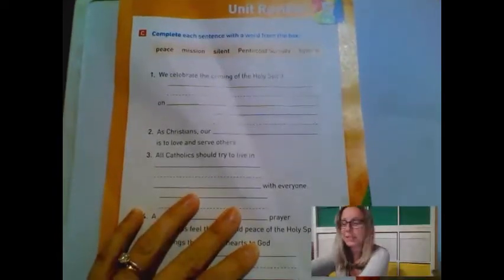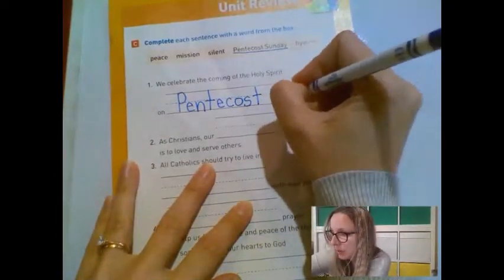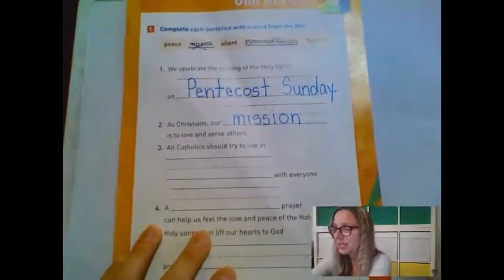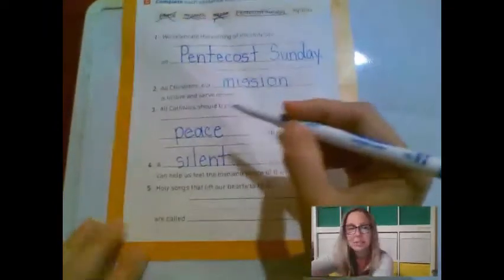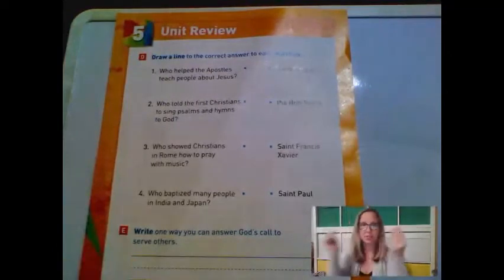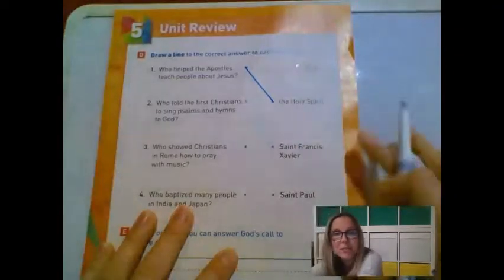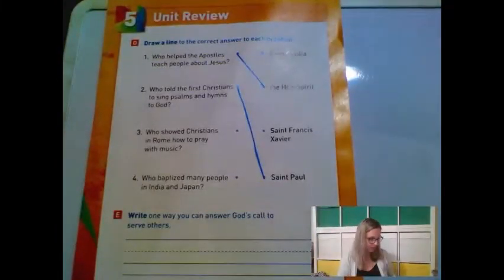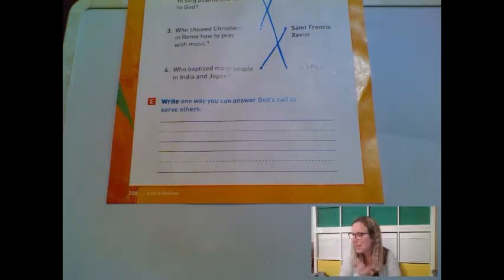Religion Unit 5 Review Part 2